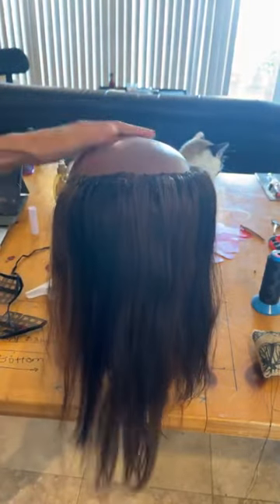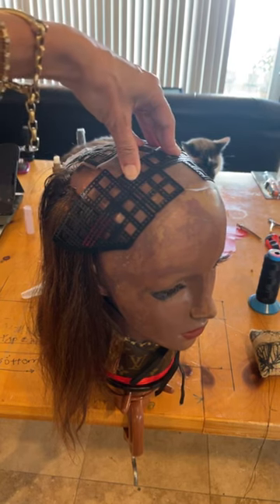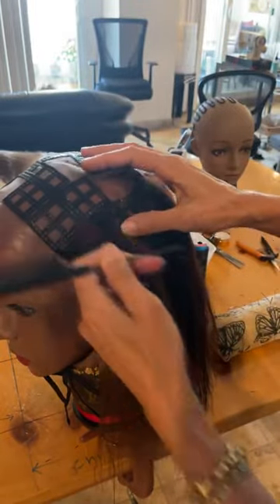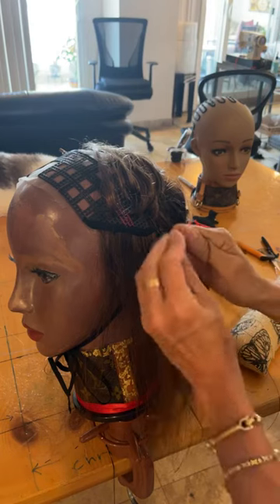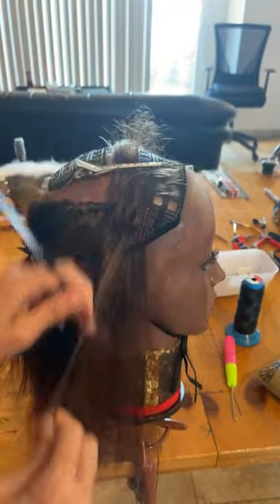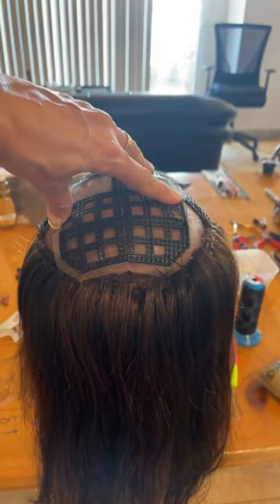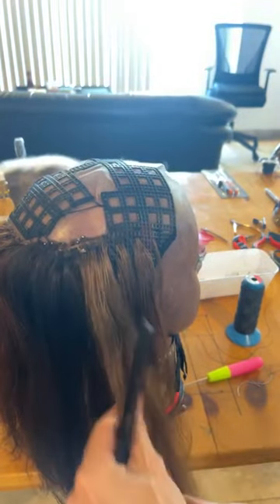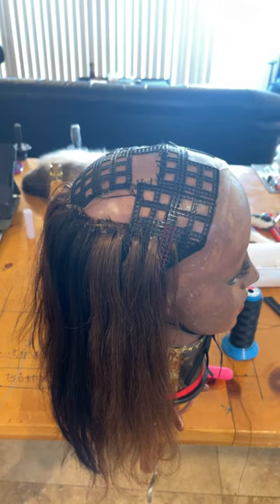THE BRAIDLESS BUDDY SYSTEM FOR SEVERE HAIRLOSS 2